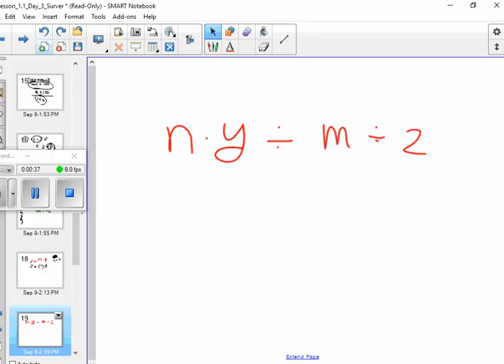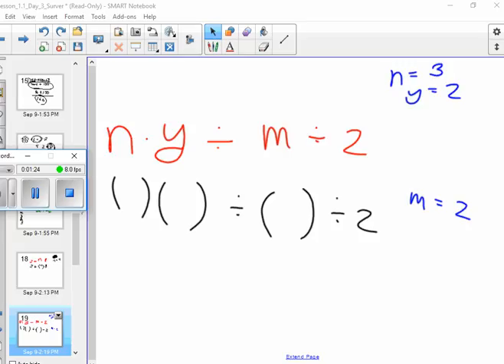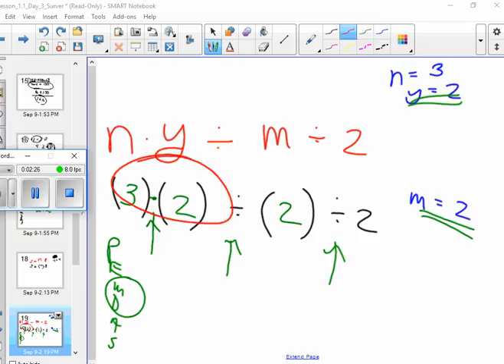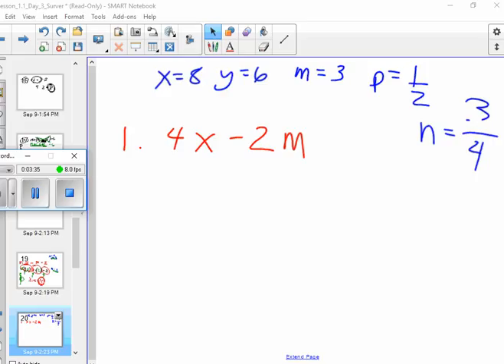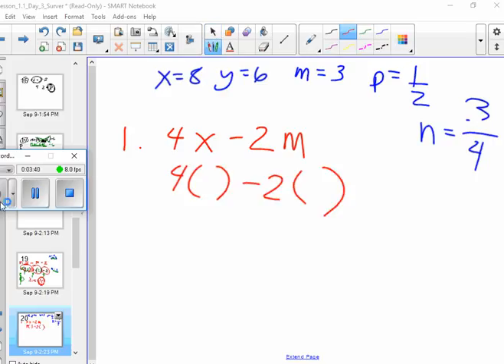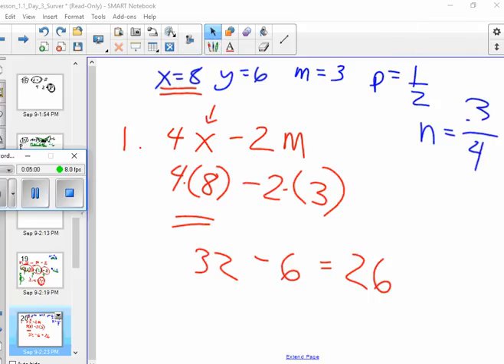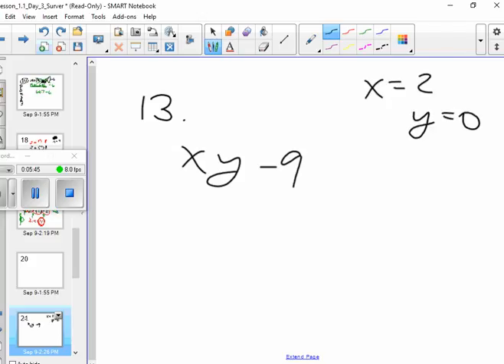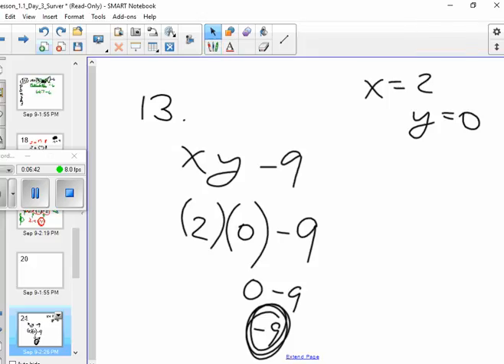September09 LQ Order of Op day 2 including variables